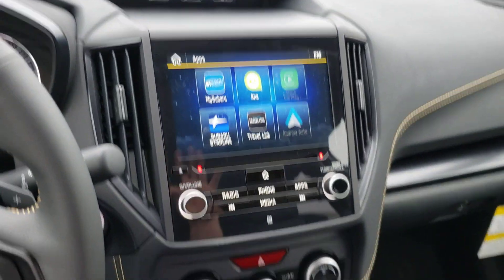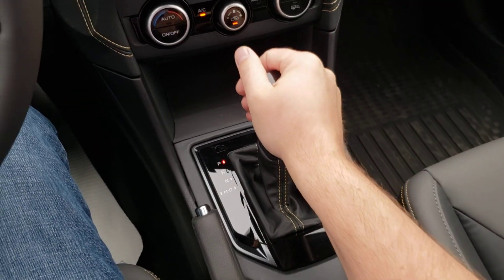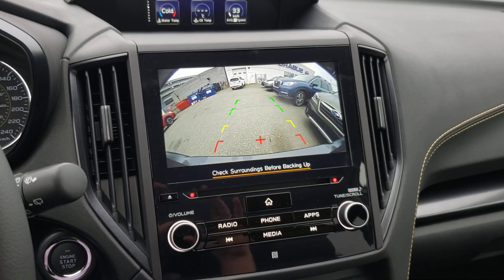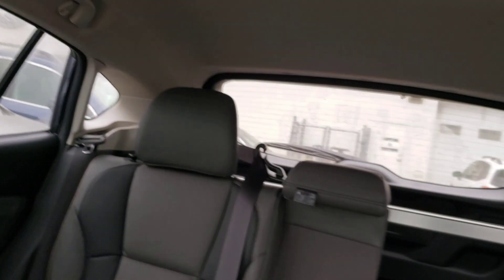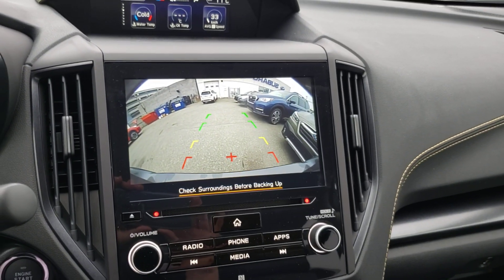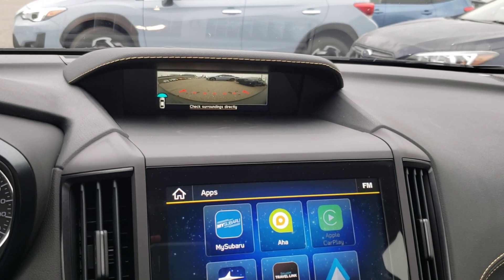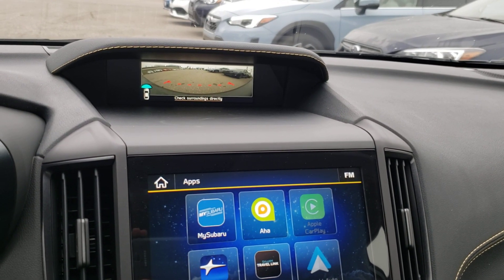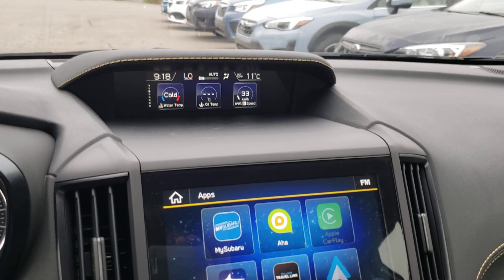2021 Crosstrek Outdoor Reverse Camera to Front View Camera